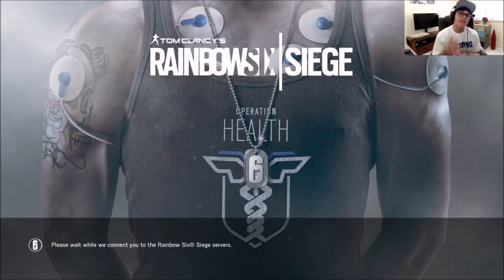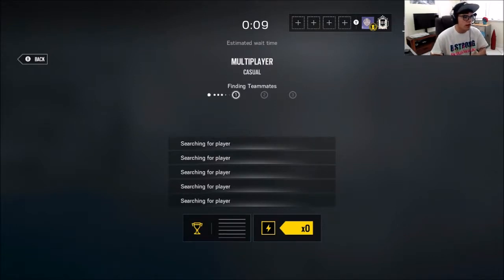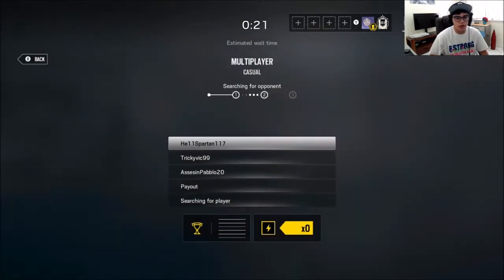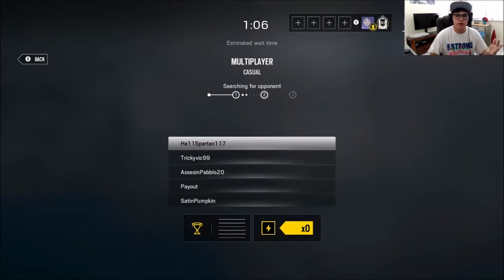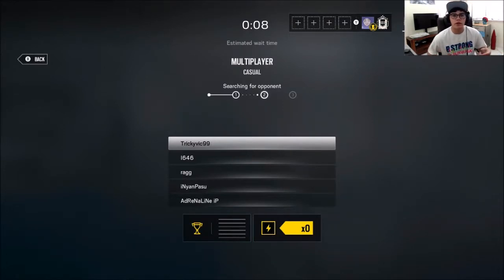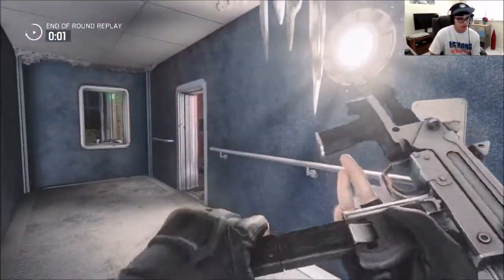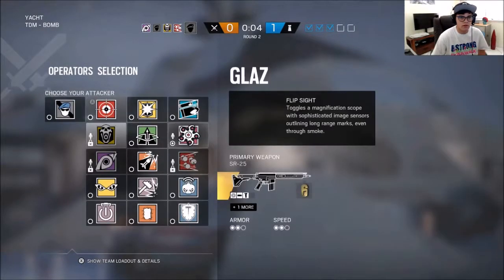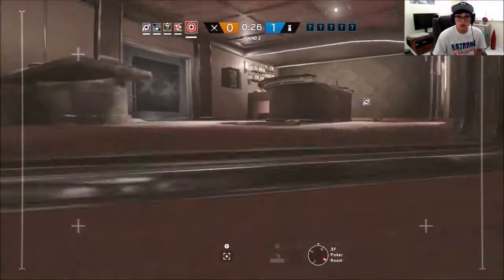WHAT OPERATION HEALTH MEANS